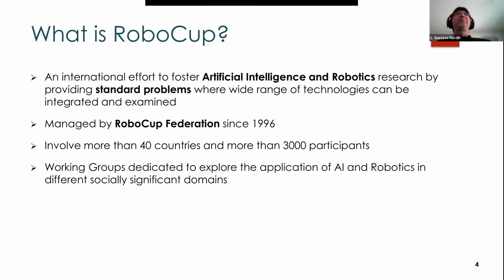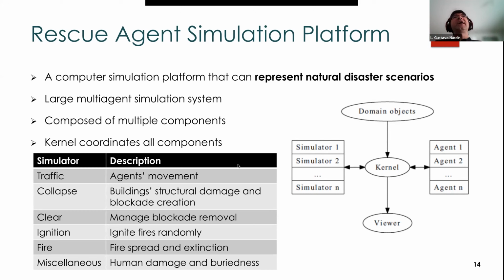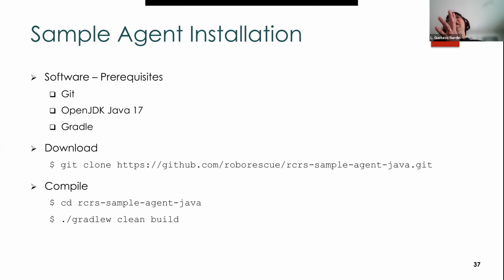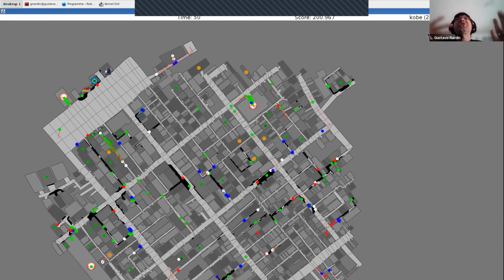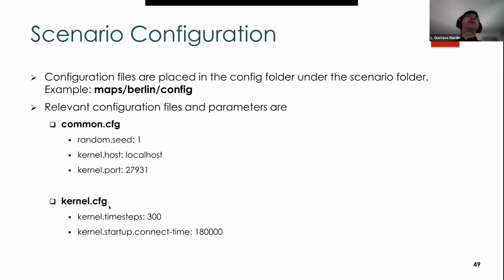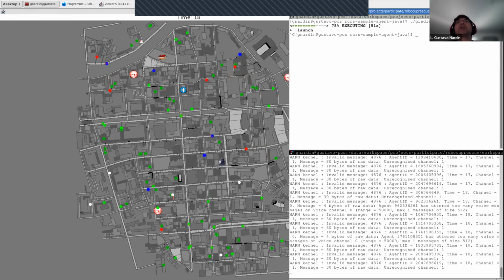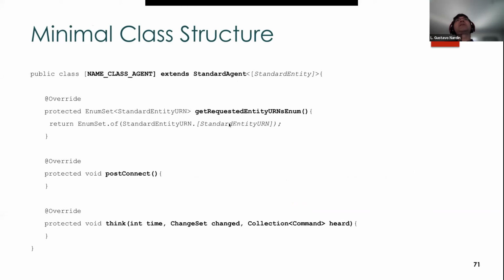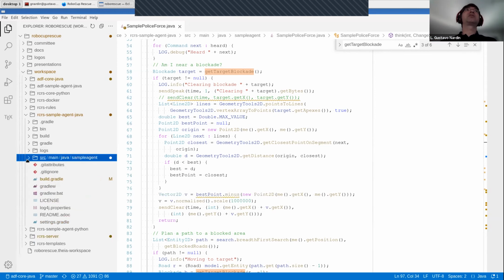Introduction to Rescue Simulation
Tutorial presented at 2022 Workshop on AI and Simulation for Natural Disaster Management